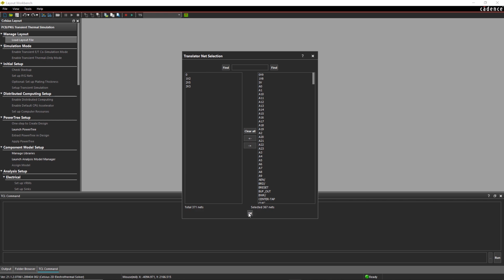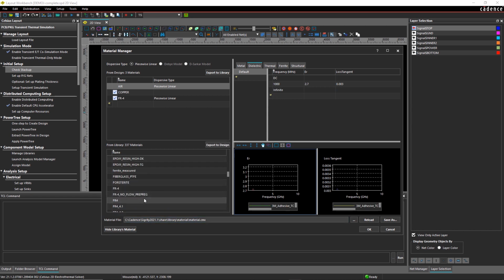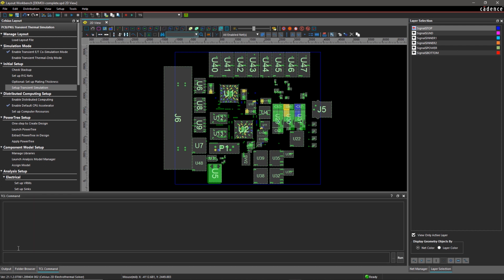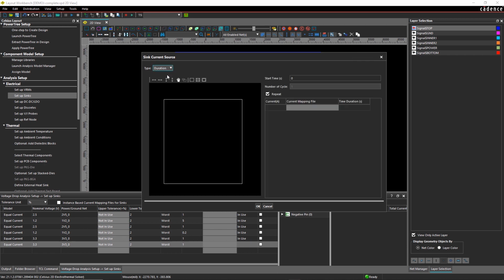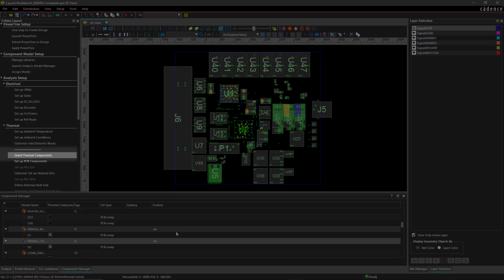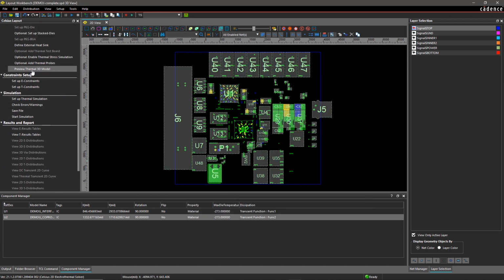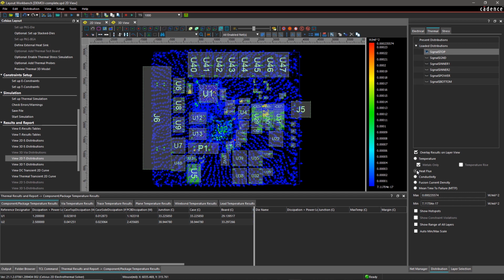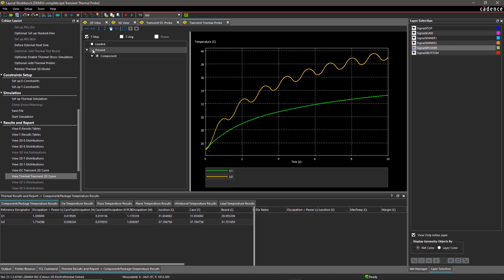Transient E/T co-simulation | Celsius Thermal Solver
To ensure the thermal stability of your design it’s required to predict all the heat sources earlier in design cycle. Active components and power sources are the main contributors of heat. With Celsius thermal solver you can easily define all electrical and thermal parameters to simulate the most accurate thermal behavior of the design.